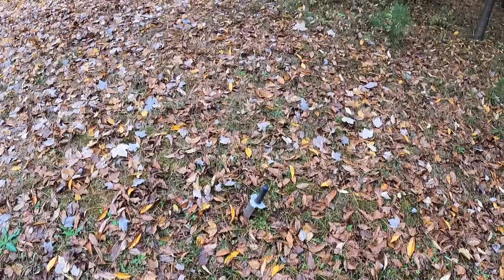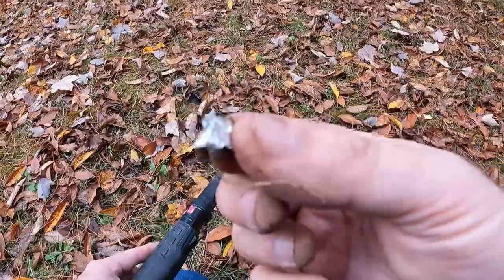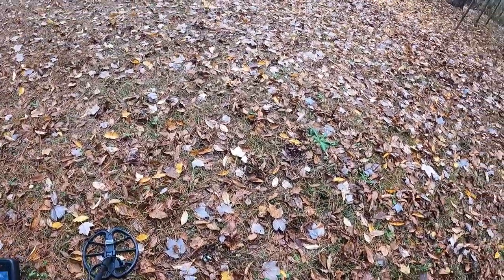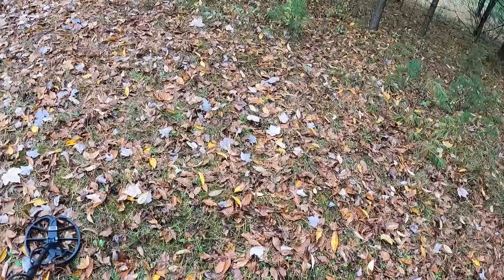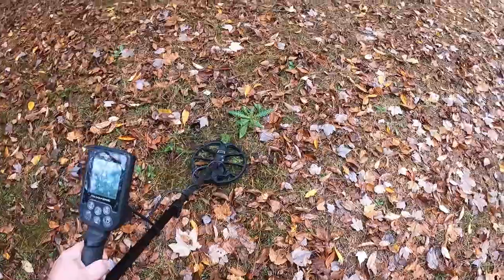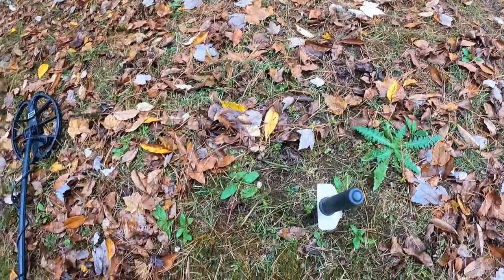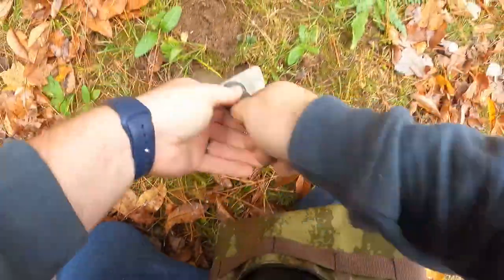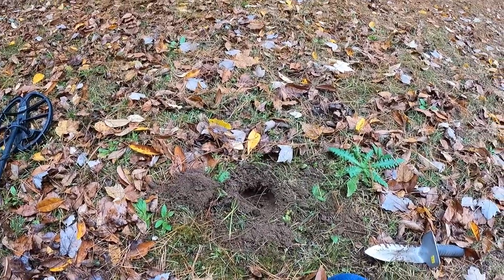Trash or Treasure Campsite Edition - 5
Come adventure with me as I use my Nokta Macro SImplex + metal detector on an old campsite in search of relics and treasures left by previous inhabitants. I also find out the there are some things the detector finds that the Nokta Pulsedriver pinpointer does not!